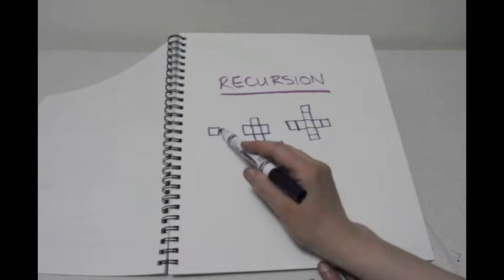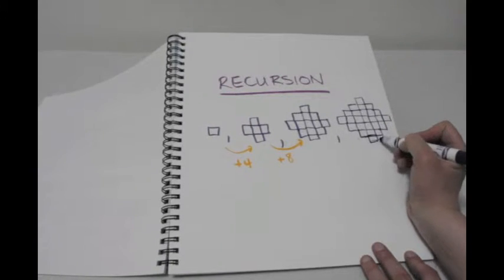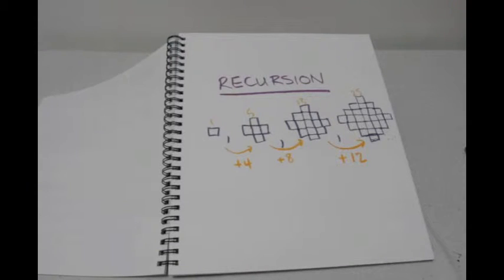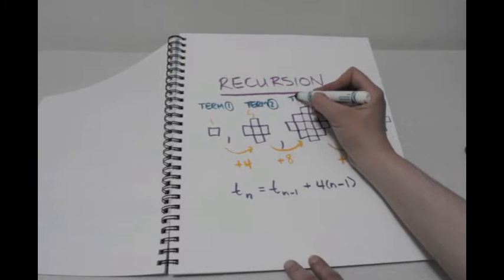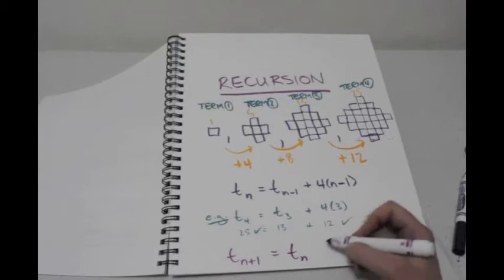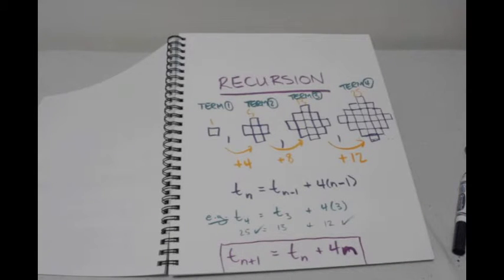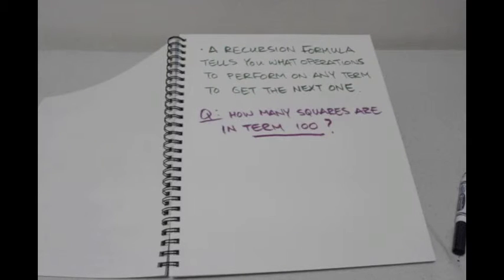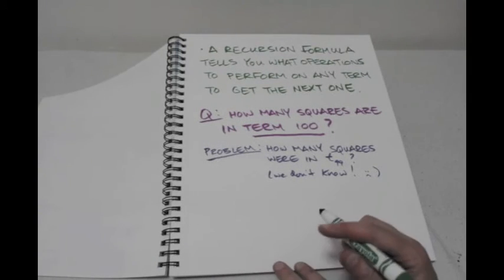Recursion 1, part 1